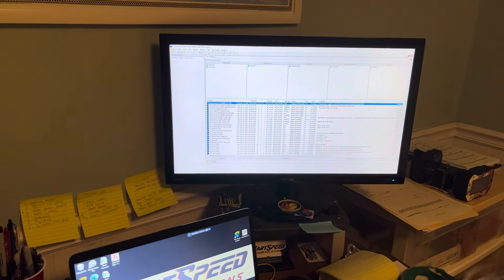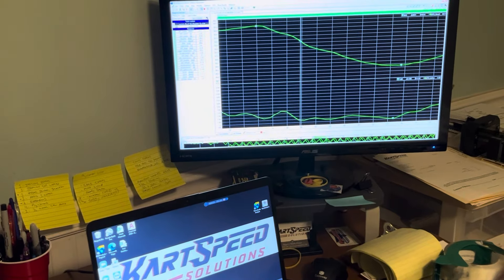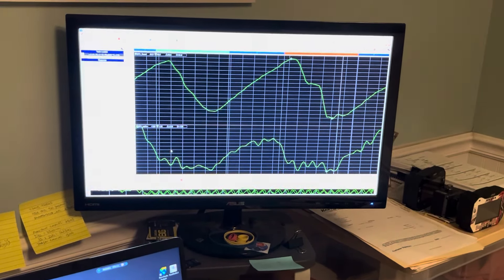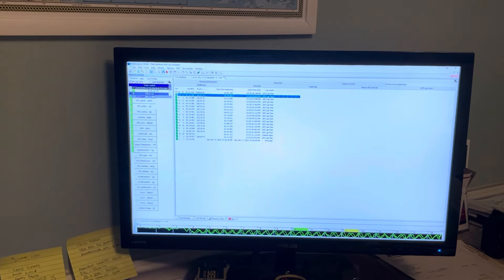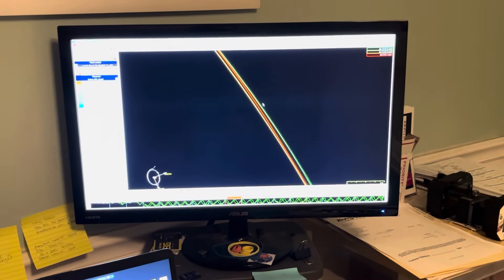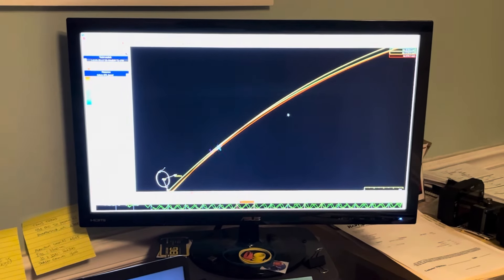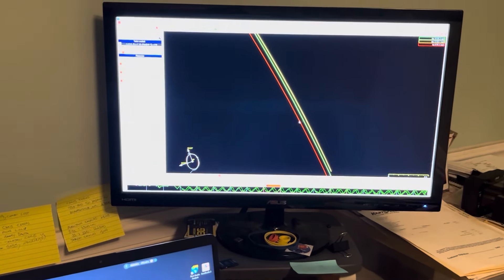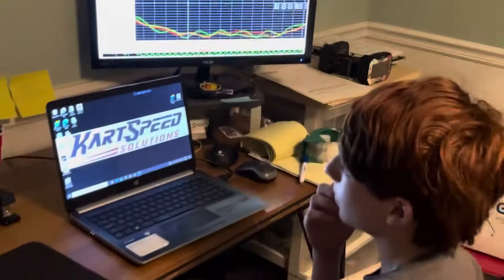KartSpeed’s Junior Analyst Mr. Jack Smith